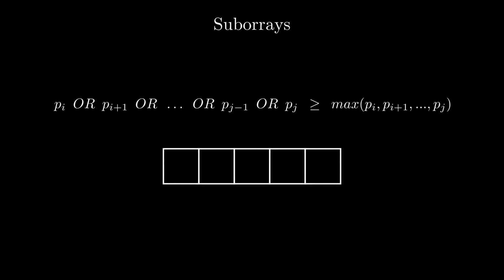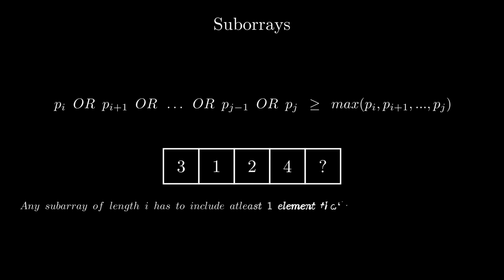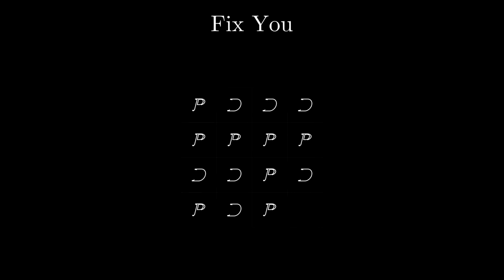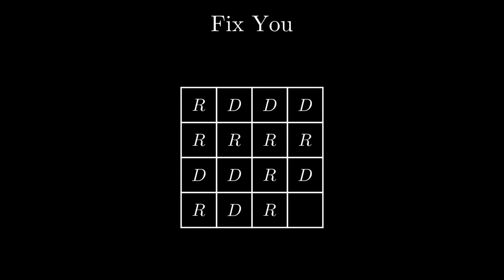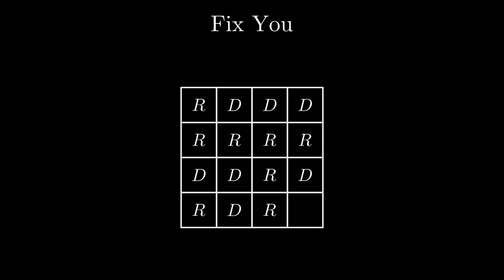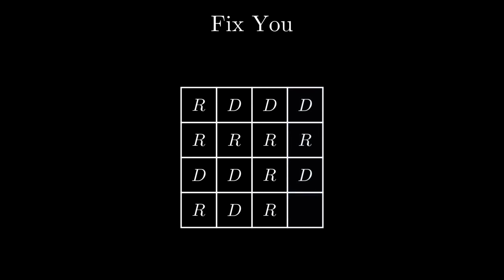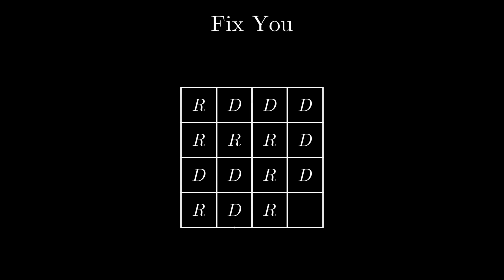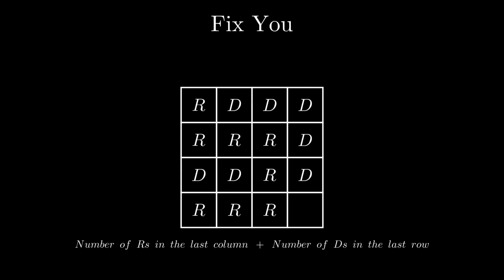Codeforces Round #663 Problem A+B Video Editorial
This is a 3blue1brown style video editorial for Problem A for Codeforces Round #663

Timestamps:

0:00 - Problem A
0:13 - Problem A Solution
1:02 - Problem B
1:18 - Problem B Solution
2:11 - Outro